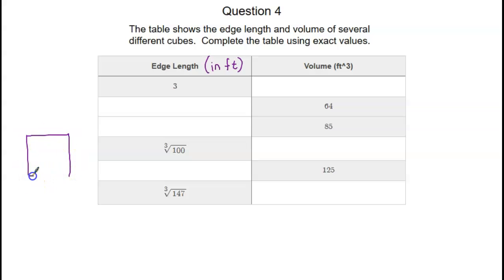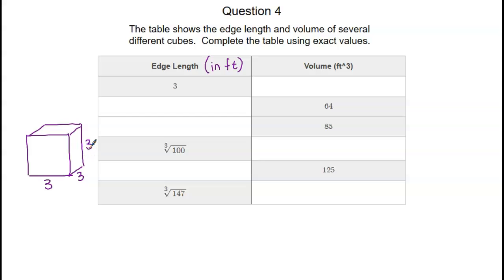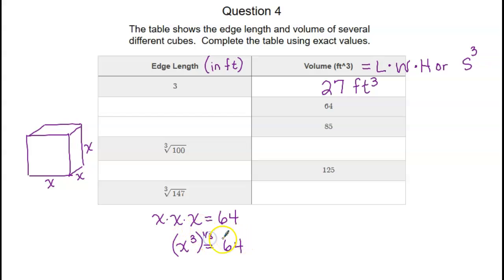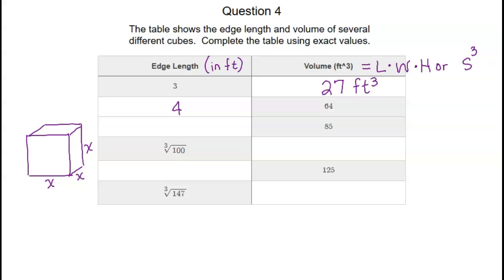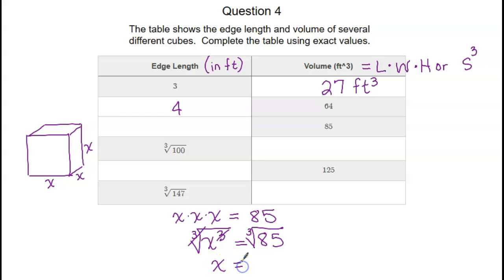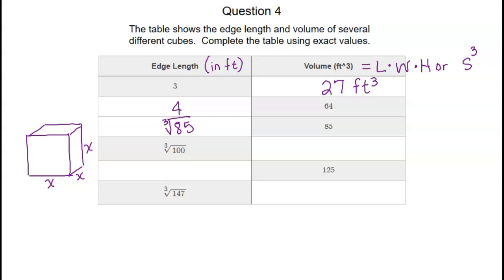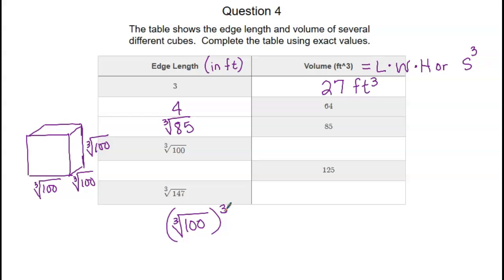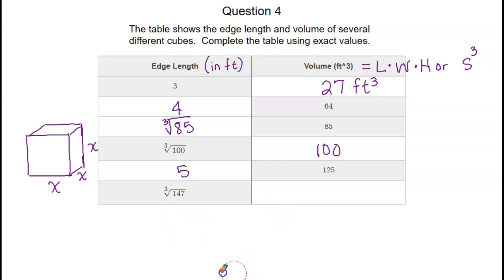IM Alg II U3L3 q4